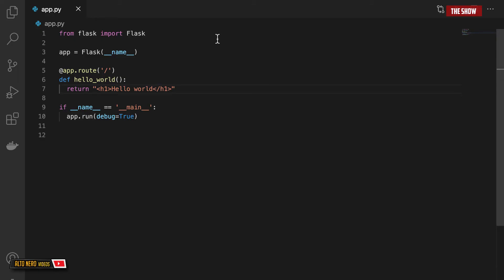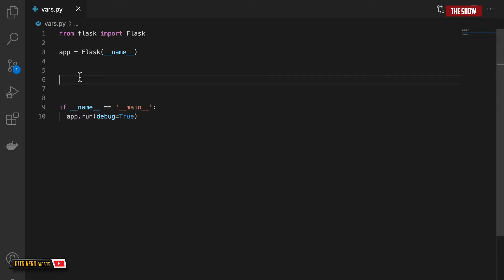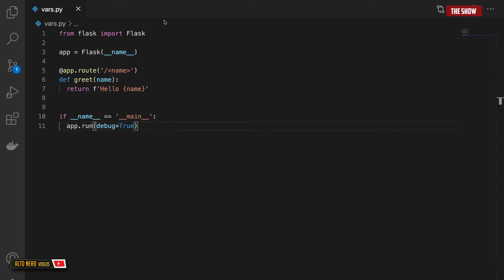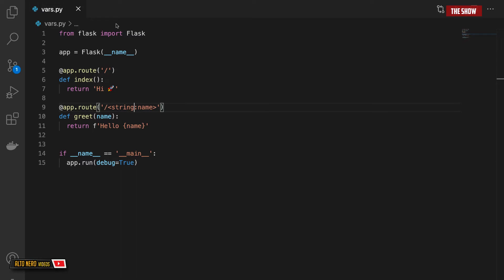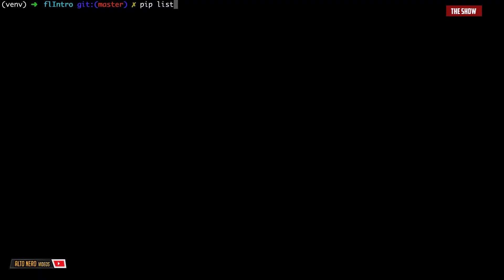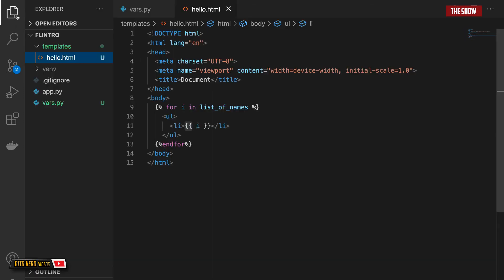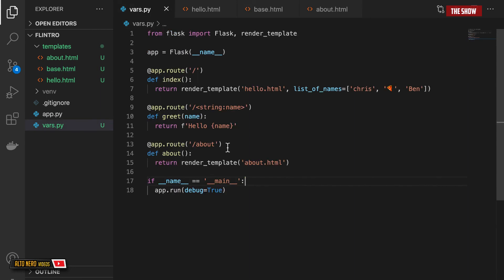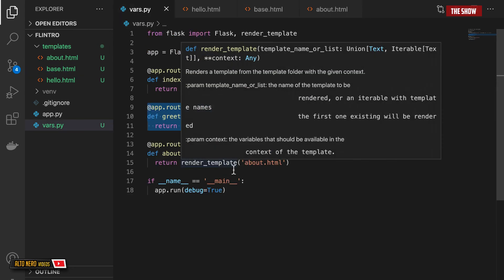HTML Templates - Python Flask Tutorial Part 2 | Understanding Templates & Jinja Template Inheritance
Hello Friends 😊

In this tutorial we will learn how to pass variables to Flask urls to dynamically change contents in view pages and also use templates in Flask.